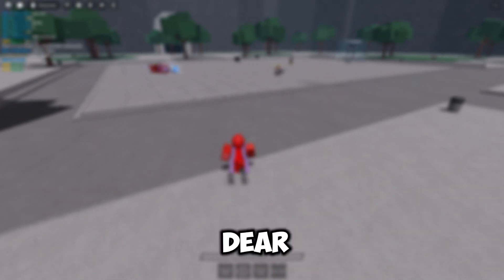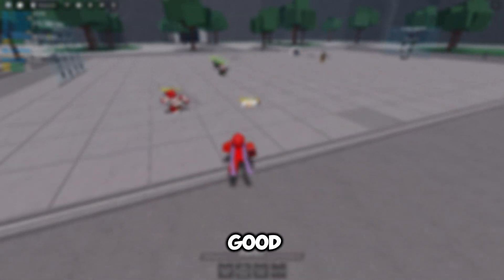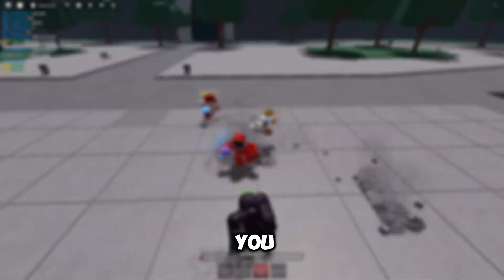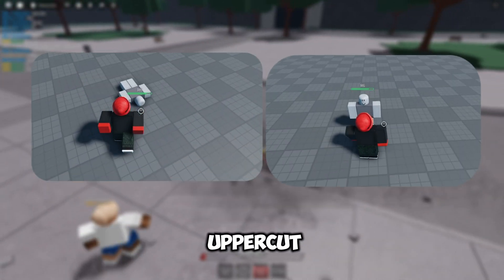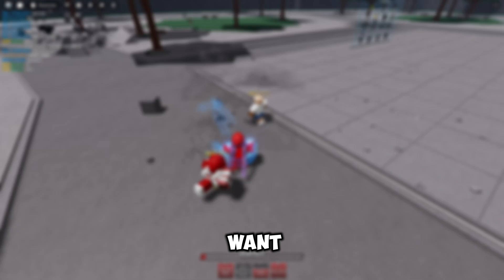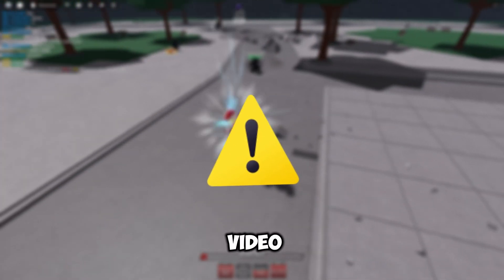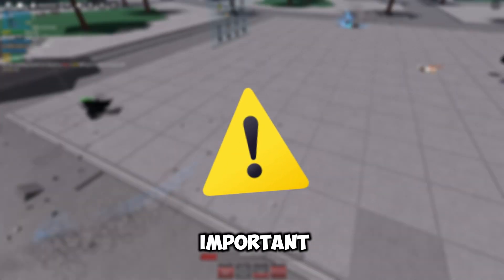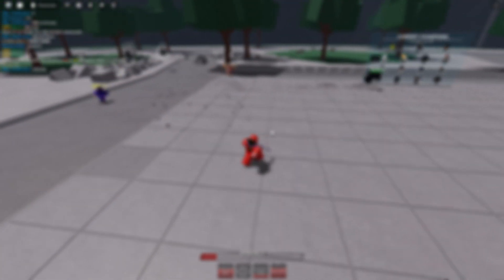[Remake] Battlegrounds Combat System Tutorial (Part4)